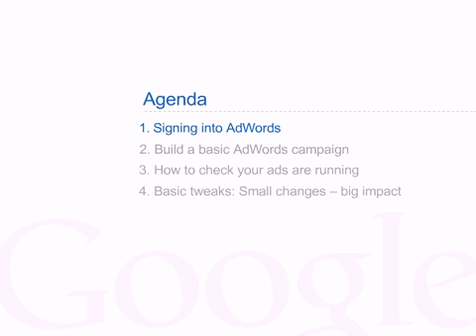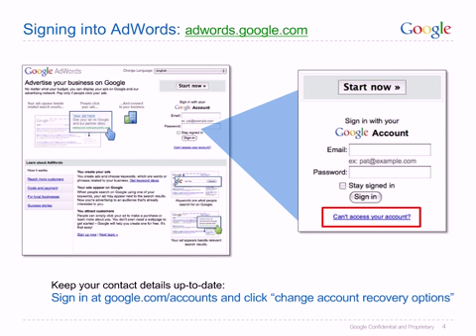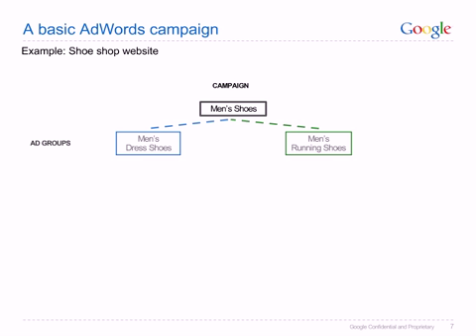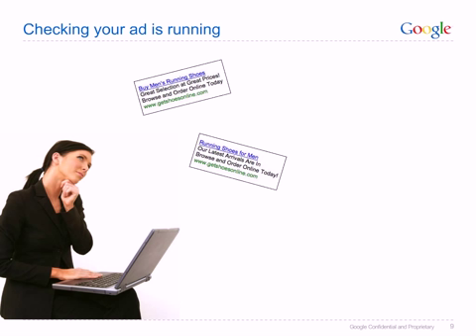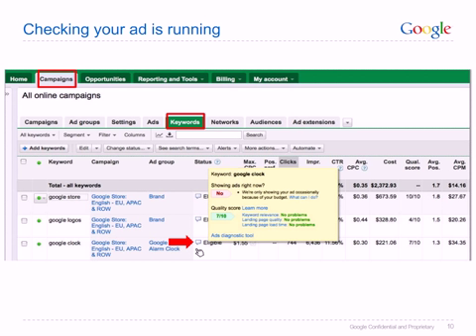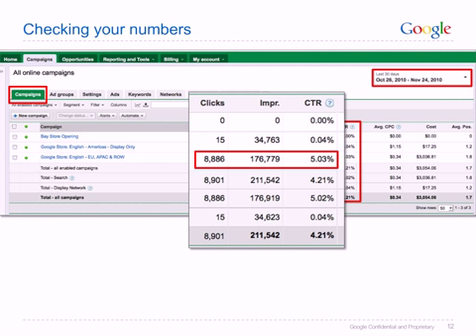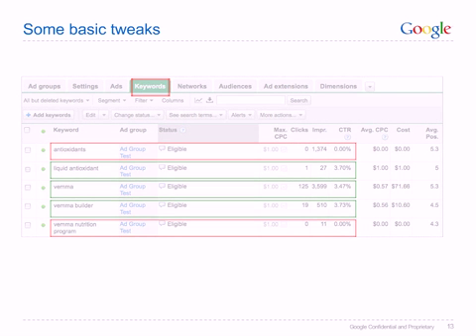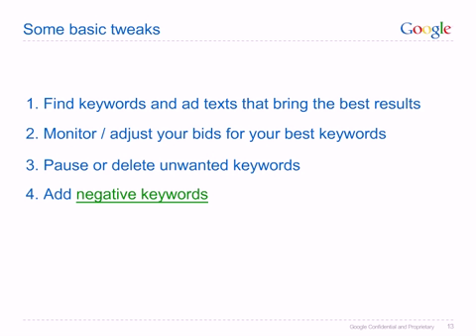Your first week with AdWords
This brief tutorial will help you learn the AdWords basics and provide guidance on what matters to make your first week with AdWords a success.